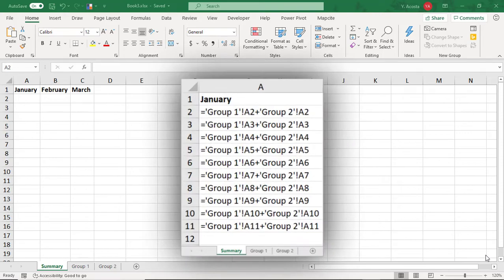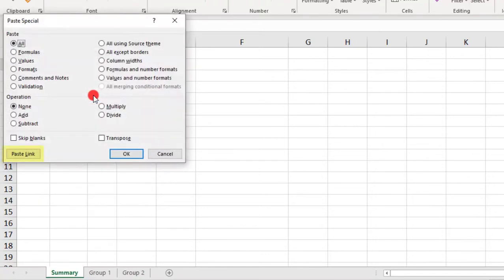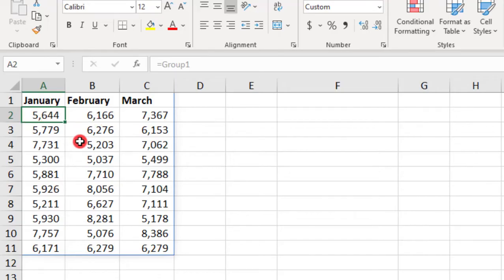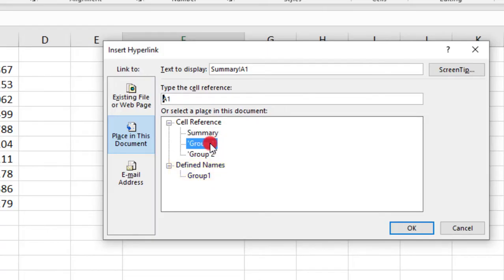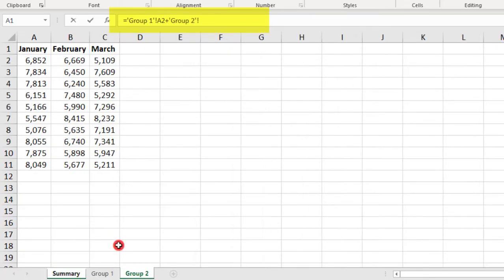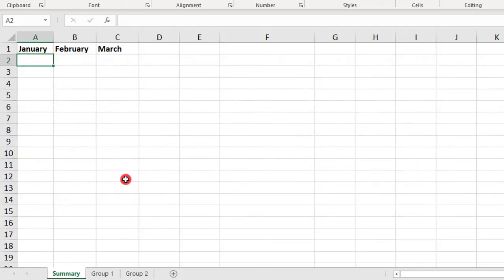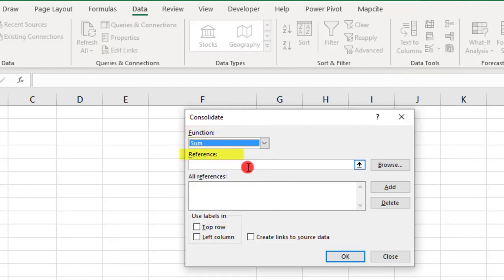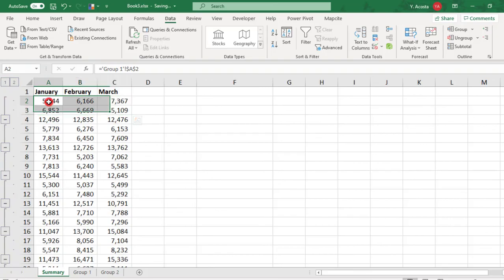Ways to Link Sheets in Excel Workbook - Tutorial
this Excel tutorial, we look at ways you can create links between sheets in Excel. You'll learn how to create links within the same workbook by

1. Using the equal sign to link to a cell in a different tab
2. Use the Paste Link feature to easily copy values from one sheet, then paste them, along with links to the cells with the original value, in a different sheet
3. Create a link to a range of cells by referencing their defined named range
4. Create a hyperlink to a cell in a different sheet within the same workbook

You'll also see ways that you can create links to calculate values between sheets in your workbook. We'll go over how you can:

1. Calculate values by linking to each cell and inserting a calculation symbol (like a plus sign) between each link
2. Use a function to calculate data between sheets in your workbook
3. Create a 3D formula to quickly sum the values across your sheets
4. Use the Consolidation feature to calculate the values from different data ranges in your workbook

Thanks!